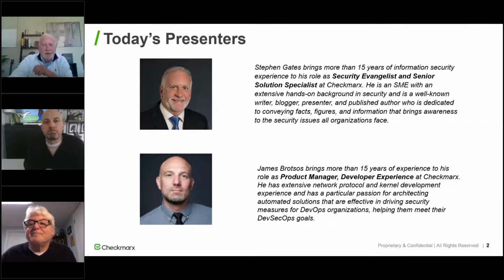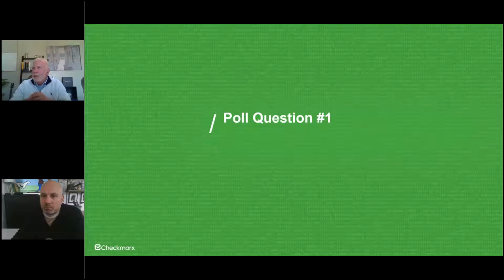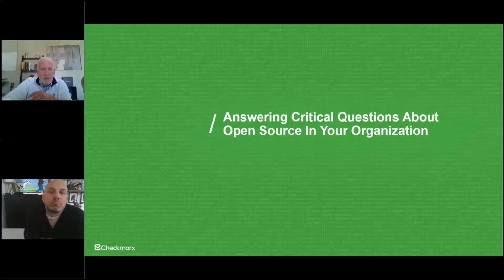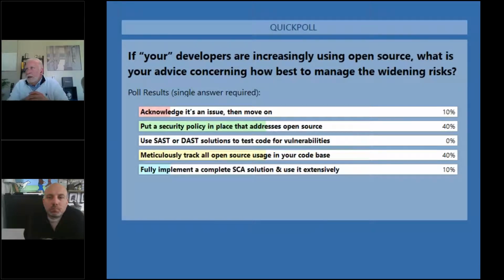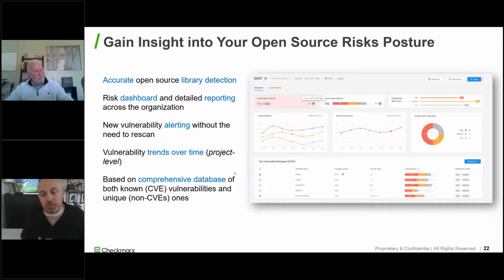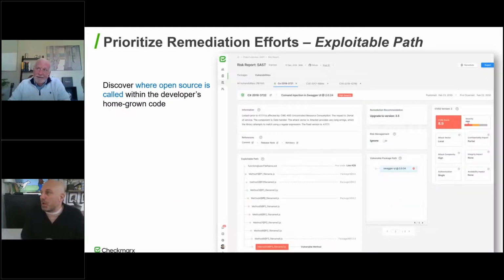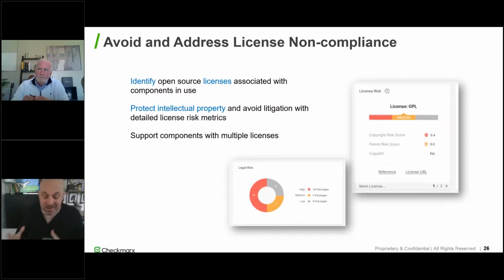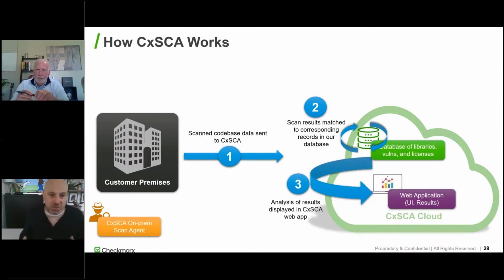How to Effectively Manage the Modern Risks of Open Source Code